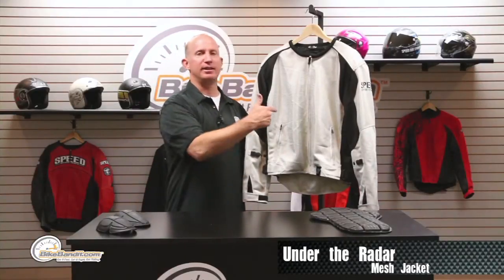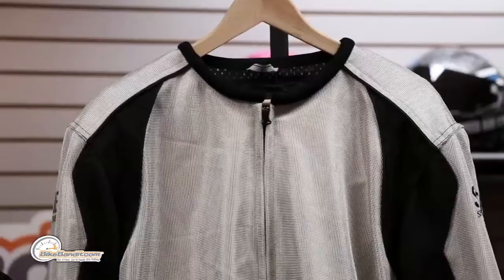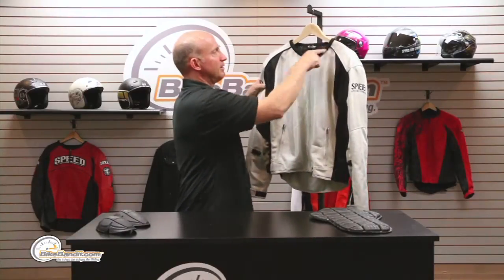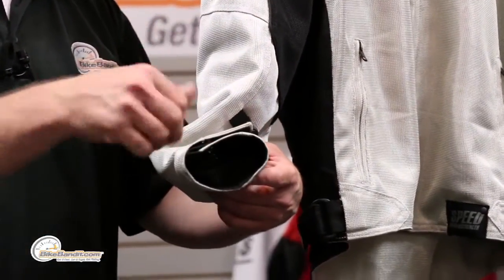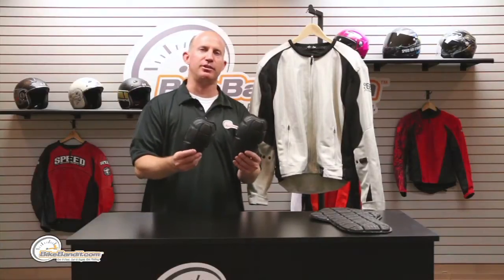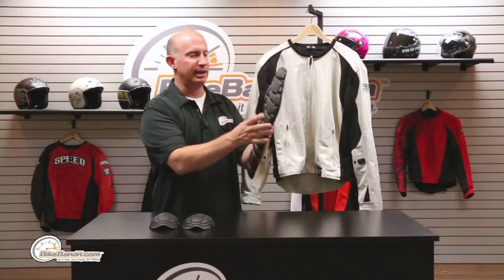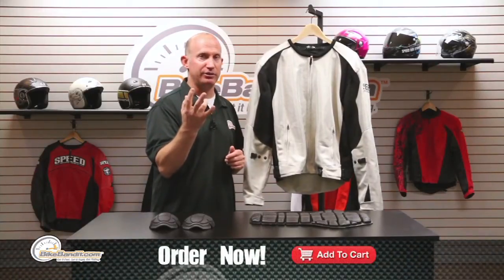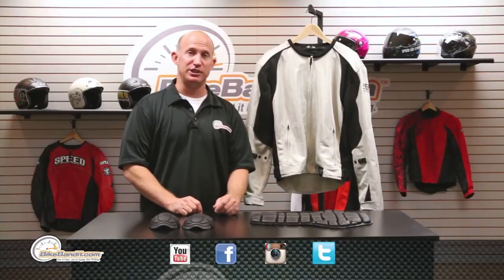Speed and Strength Under the Radar Mesh Jacket at BikeBandit.com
The Under the Radar Mesh jacket from Speed and Strength is truly just that,,,under the radar. One of the most popular jackets from The crew at Speed and Strength is the Run With the Bulls model. The Under the Radar is basically the same jacket with all the same features, just minimal logos. Each sleeve has a logo and that's it. For those that want a great mesh jacket without being a billboard. The chassis is built from "Fierce" mesh and it offers massive amounts of airflow. Still, underneath that shell is, it's a motorcycling jacket through and through, sporting a full compliment of Vault CE approved armor. Shoulders, elbow/forearms, and even the back protector are all CE approved. Comfort comes into play with Neoprene being used for the collar, and the inside being microfiber lined. Even the inside of the cuff is lined with microfiber. Sleeve adjusters are done button style and the waist adjusters are done with Velcro. Really a great jacket for those riding in warmer climates and looking to stay Under the Radar when it comes to style.